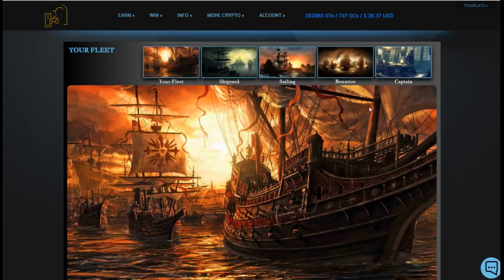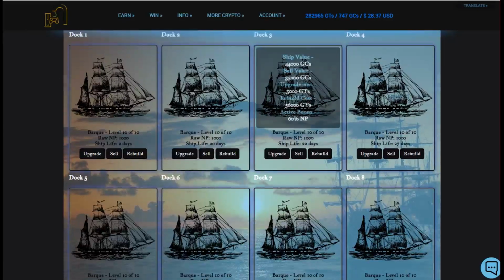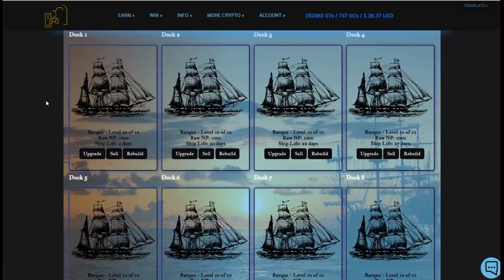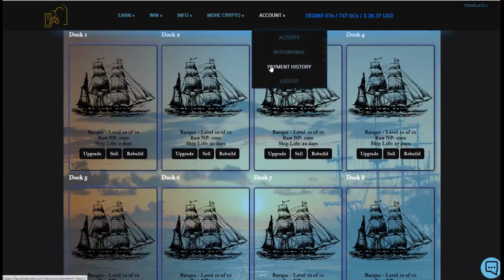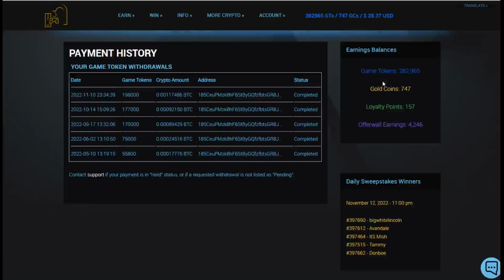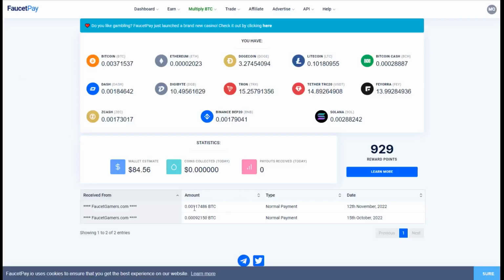Crypto Pirates Mining Game , Super Quick Account Update , Earn Free Crypto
💡 Videos for frequently asked questions:

Earlier Crypto Pirates Review which gives you all You Need To Know if you are interested